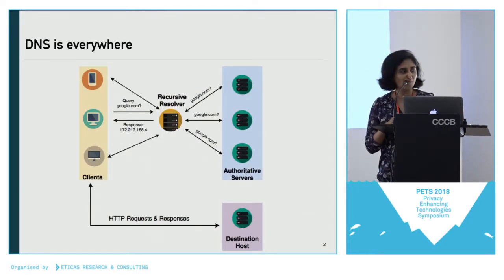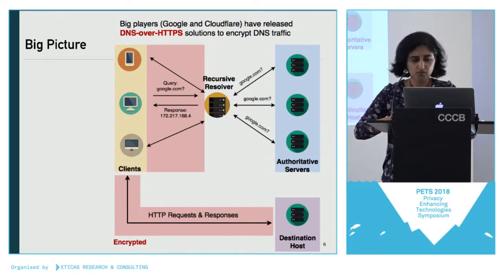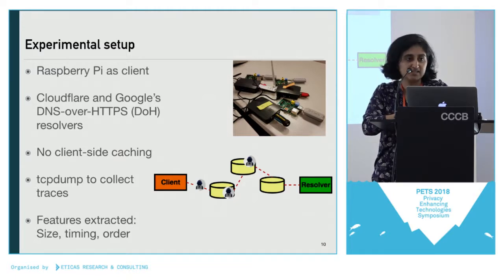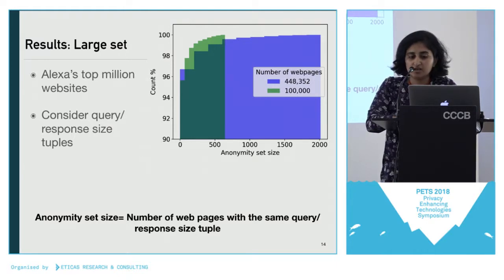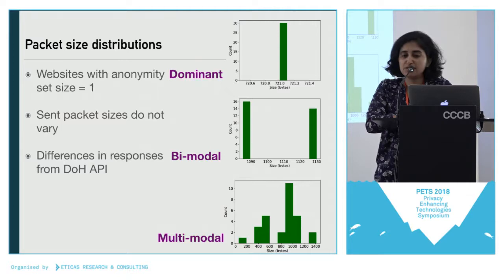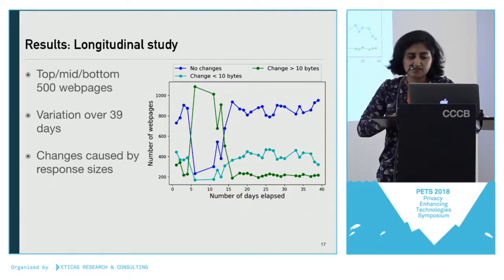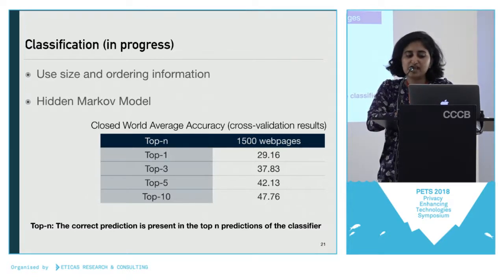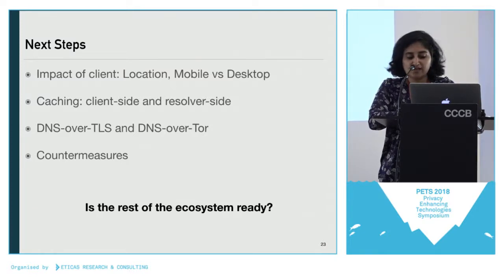Sandra Siby - DNS Privacy not so private: the traffic analysis perspective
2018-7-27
Session 2: No country for “old” protocols (Chair: Roger Dingledine)
Title: DNS Privacy not so private: the traffic analysis perspective
Speaker: Sandra Siby